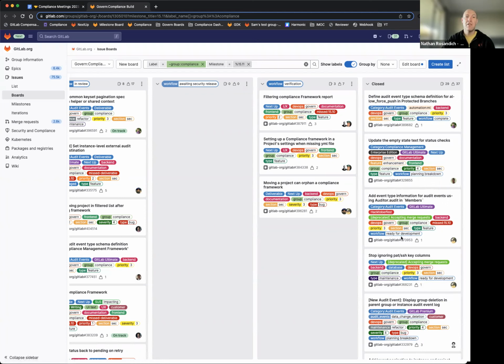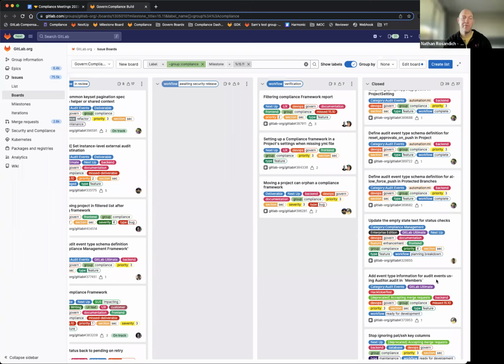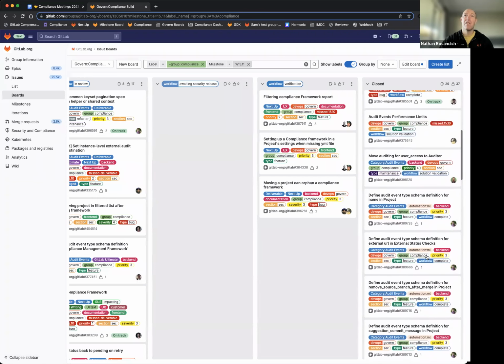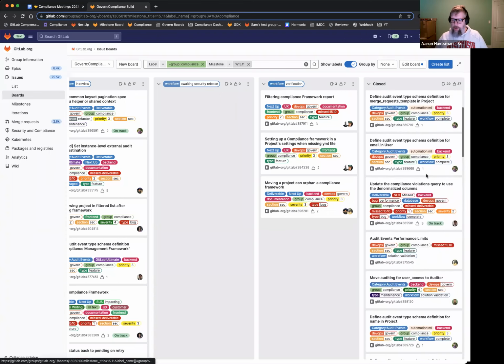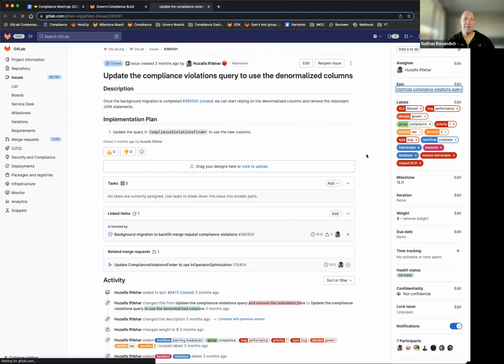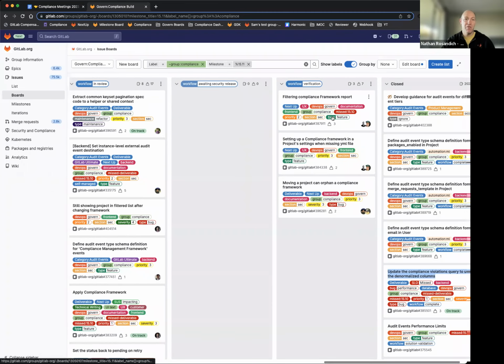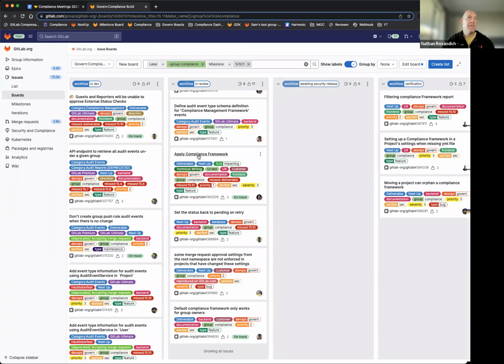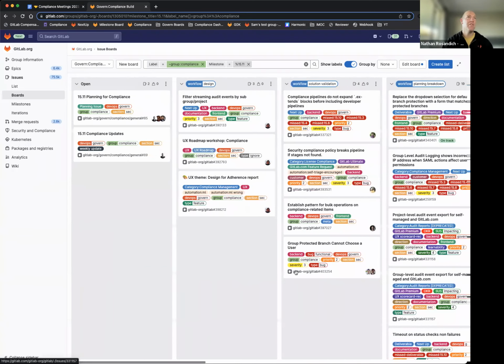Compliance Weekly 2023-04-04